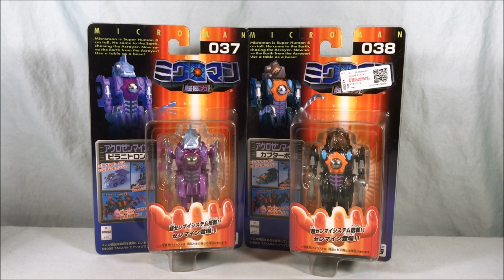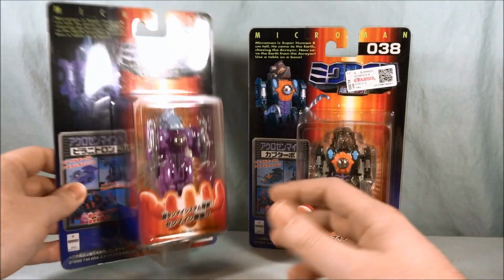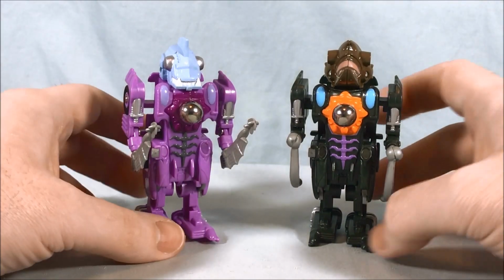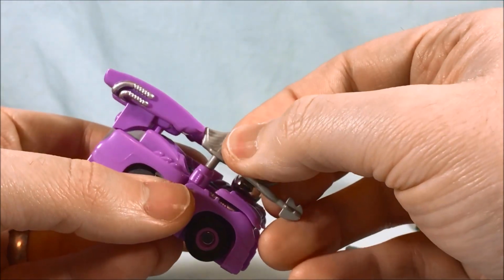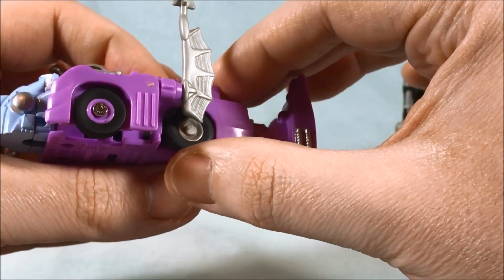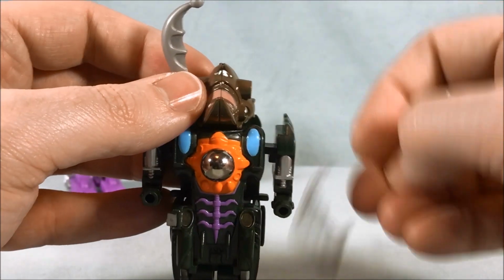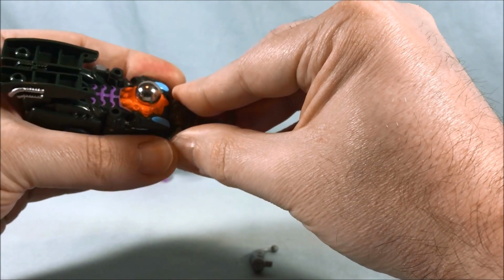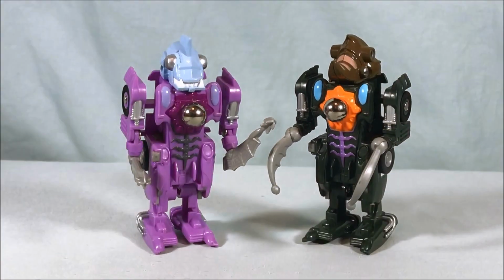Microman Magne Powers 037 & 038 AcroZenMine - Piranitron & Kabu-Turbo Review